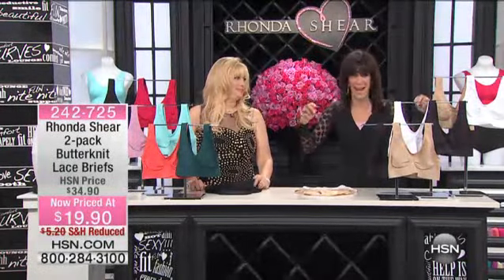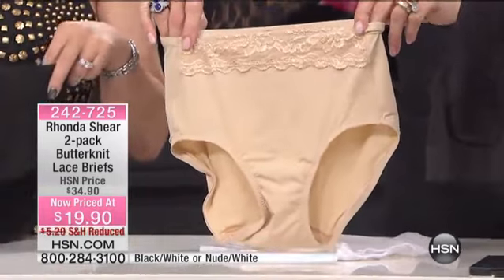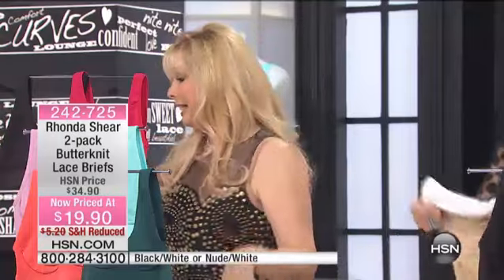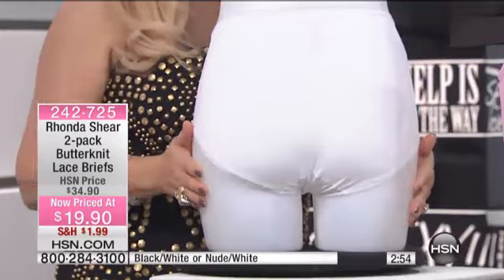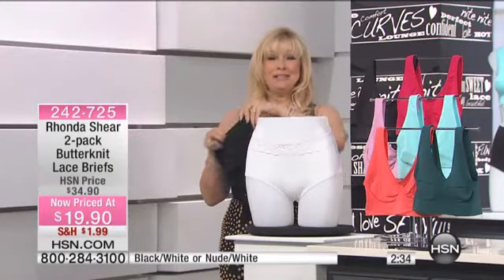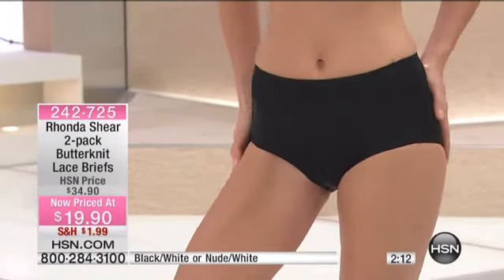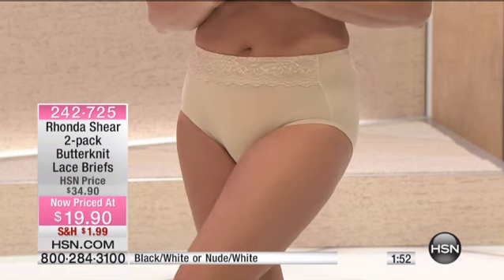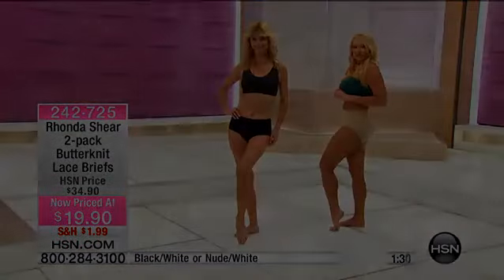Rhonda Shear 2pack Butterknit Lace Briefs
Enjoy the comfort you so richly deserve when wearing these amazing butterknit briefs. For a smooth fullcoverage look with no visible panty lines, this...